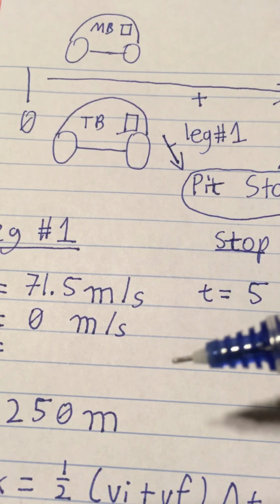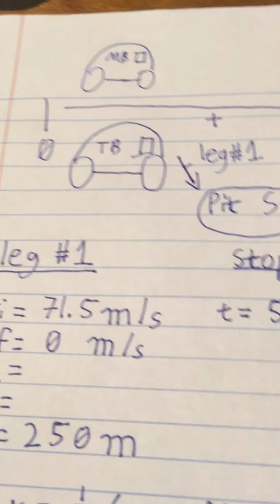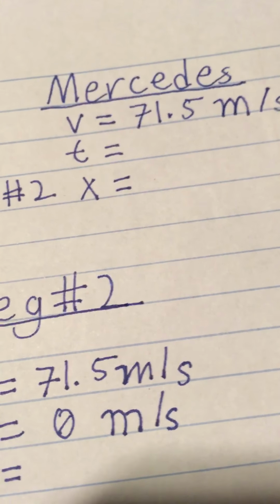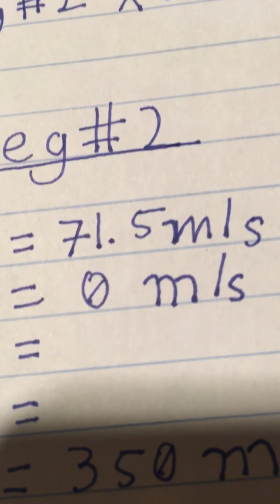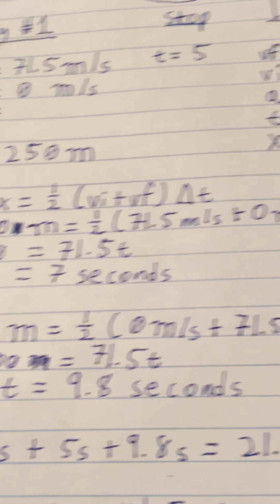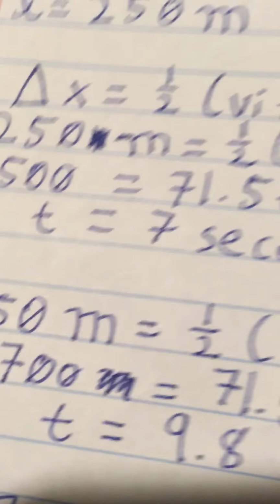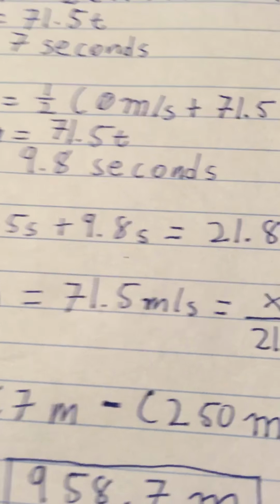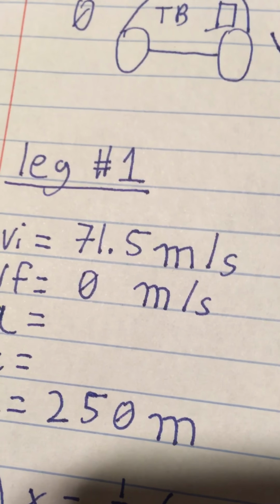Chapter 2 Problem 41